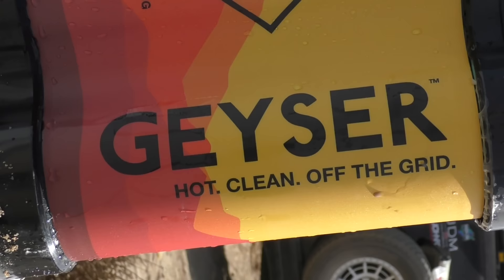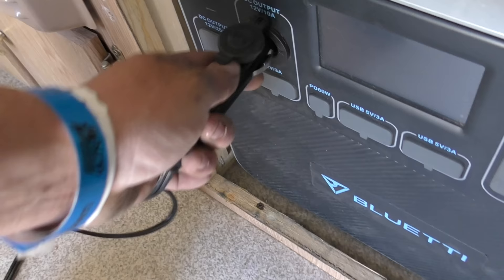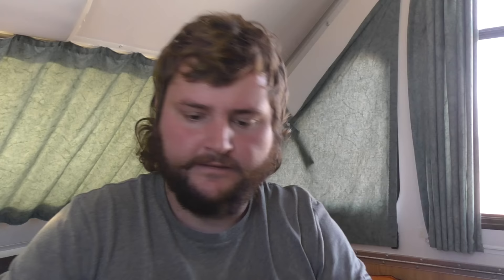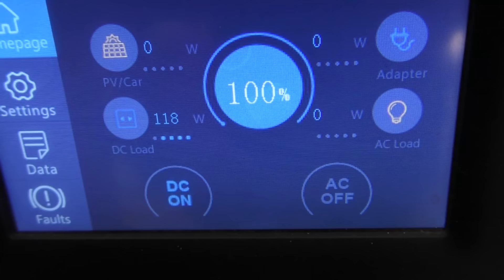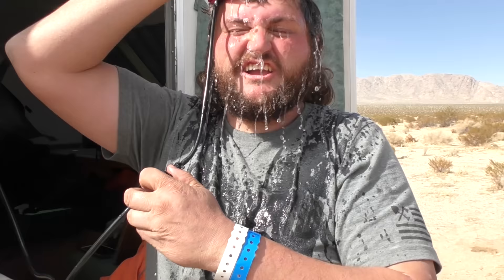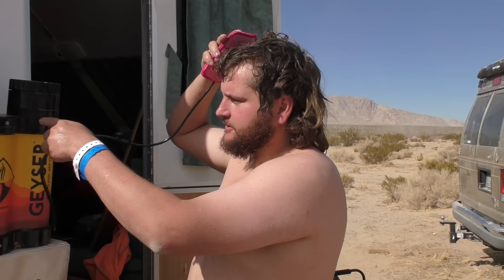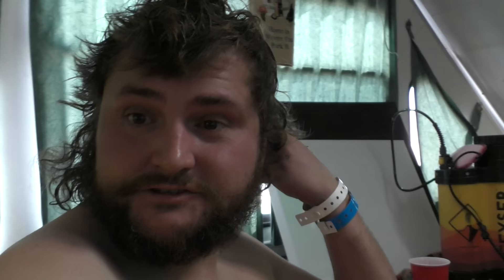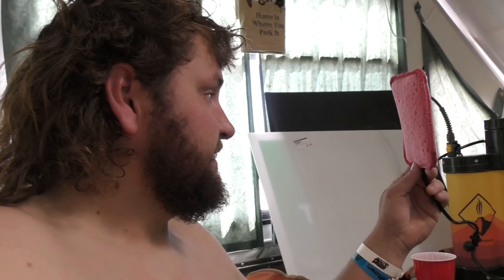THE BEST SHOWER ANYWHERE OFF GRID SYSTEM with Hot Water Heater & Pump - Geyser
Well I guess I just made a showering video. LOL but seriously, this unit is very cool and one thing I love doing on my channel, a close second to entertaining YOU of course, is educating! I hadn't heard of this system before I got it and needless to say, I love it. It is my favorite way to shower in this lifestyle for 3 reasons - It is light and small enough footprint, it uses a minimal amount of water and you don't feel rushed, it is portable and able to easily fill by dunking in a river or lake!